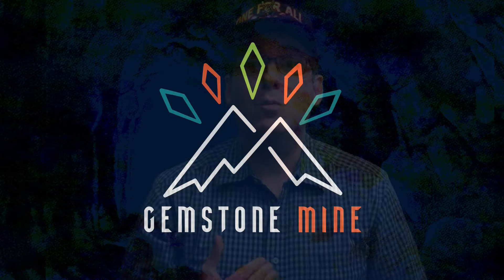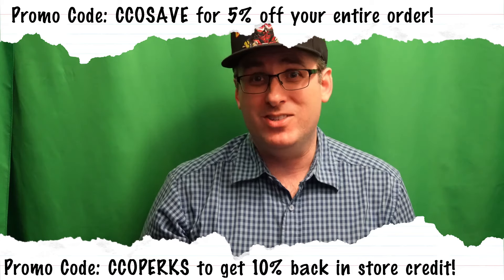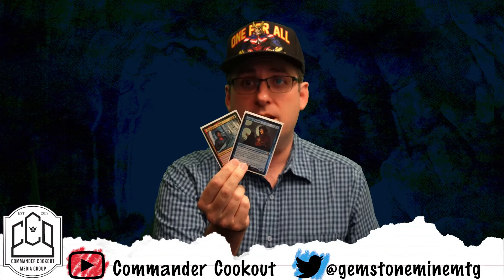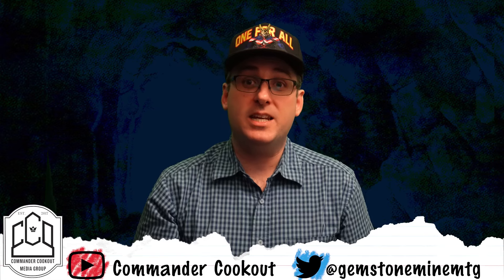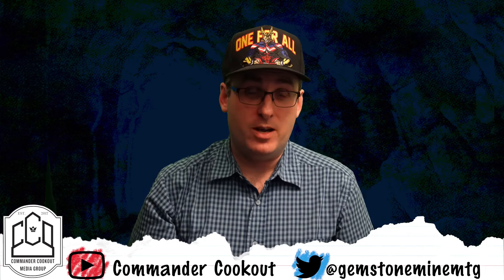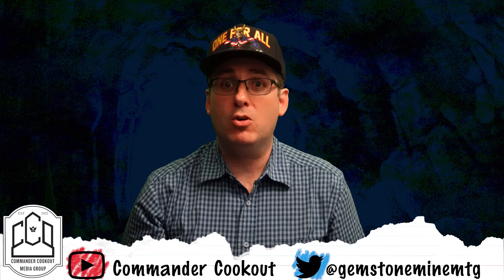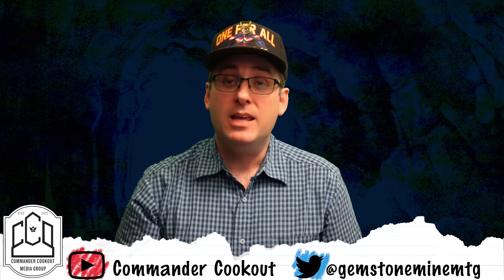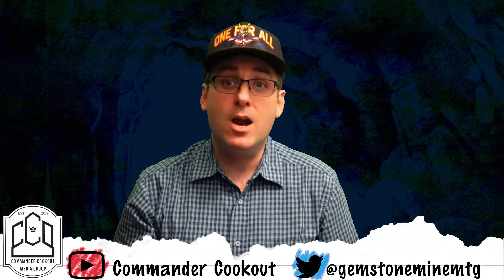Applying LESSONS FROM cEDH to Casual Deckbuilding!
John's been covering LESSONS FROM cEDH for a minute now, but he still enjoys a game of casual Commander. In fact, some of his favorite casual decks have come about specifically because of innovations made by brewers in the cEDH metagame who have found new tech and blazed new trails to make the decks in this video possible!

00:00 Introduction
01:30 Fusion Ad
02:11 Why Play cEDH?
03:07 Temur Nyssa Tokens
04:45 Esper Artifact Partners
06:18 Mono Green Ghalta Brostorm
08:02 Mono Black Jadar Control
09:16 Mono White Oketra Combo
11:28 Selesnya Trelasara Soul Sisters
13:33 Closing Thoughts

Want your deck or topic featured on Commander Cookout? There are a lot of fun and unique benefits to pledging. Like the CCO Discord or getting your deck featured on the show.